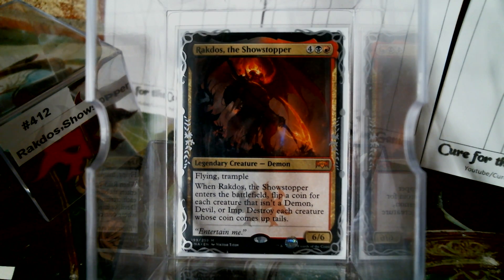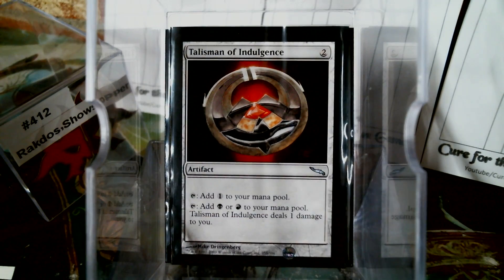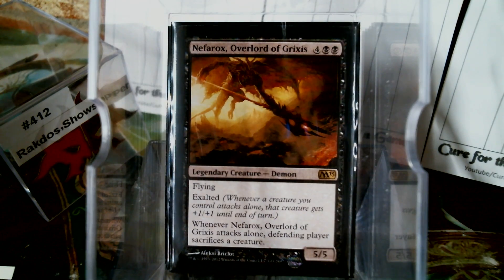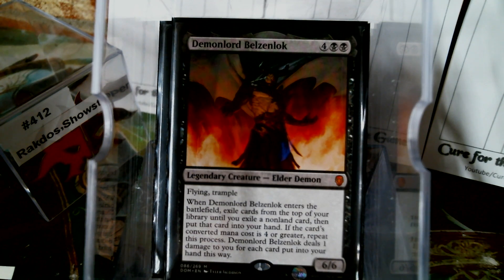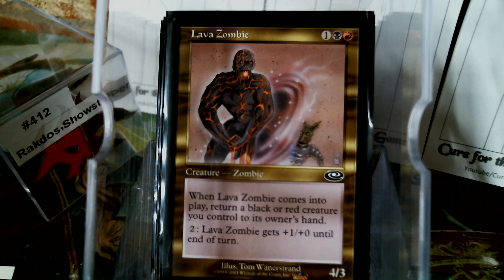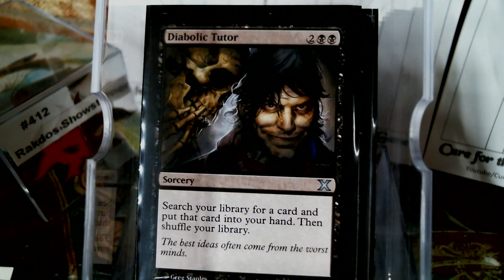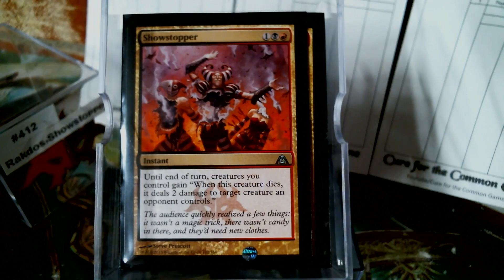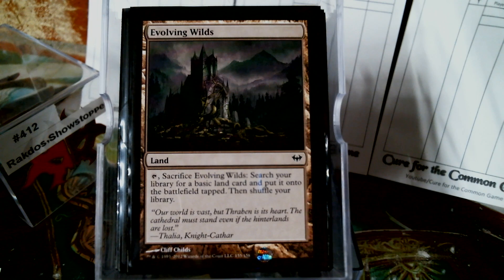Deck #412 Rakdos, the Showstopper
Deck List

facebook group = Cure for the Common Game